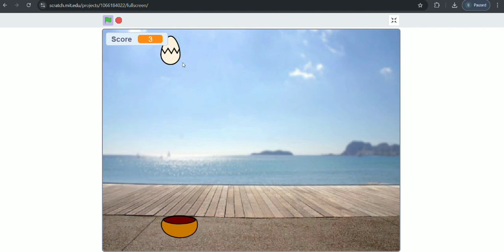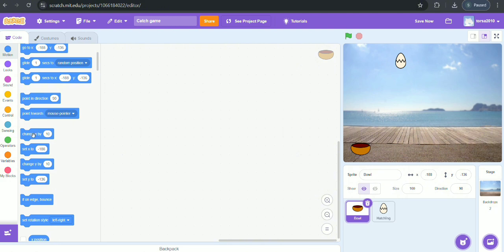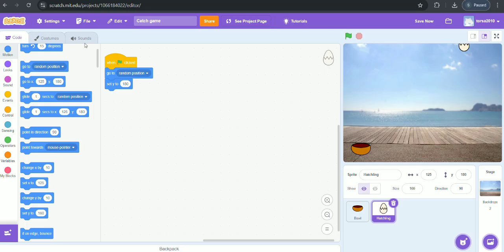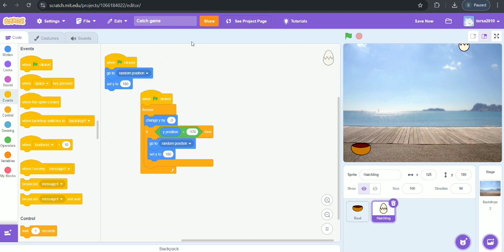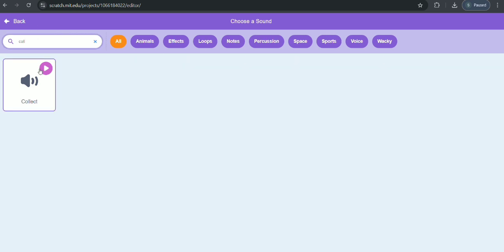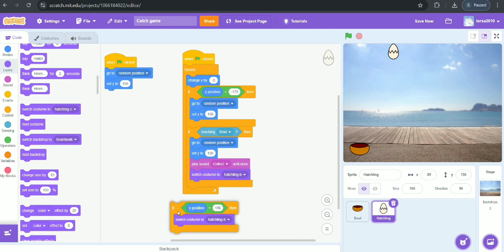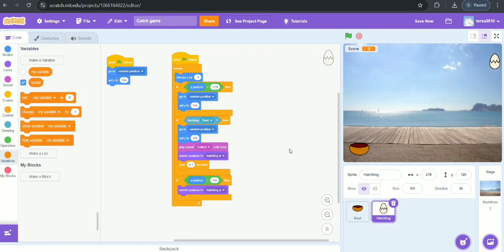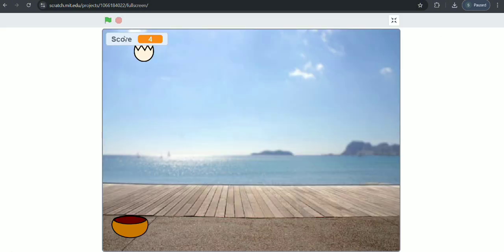Catch it game l Scratch Tutorial l Easy way to learn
Catch it game l Scratch Tutorial l Easy way to learn l Codecrafters BD
Introduction
Welcome to our comprehensive tutorial on creating a "Catch It" game using Scratch! In this guide, you’ll learn not only how to build a fun and interactive game but also gain valuable skills in programming concepts like loops, conditionals, and events. Scratch is a fantastic platform for beginners, as it allows you to create projects using a visual programming interface.
Setting Up Scratch:  start a new project, and navigate the Scratch interface.
Creating Sprites: Designing or importing sprites for the catcher and falling objects.
Implementing Game Logic: Using Scratch blocks to code the game mechanics, including movement, collision detection, and scoring.
Adding Sounds and Effects: Enhancing the gameplay experience with sound effects and visual feedback.
Customizing the Game: Tips for personalizing your game with different themes, difficulty levels, and additional features.
Testing Your Game: How to test your game.

Step 1: Setting Up Scratch
To get started, go to the Scratch website and create a free account. Once you’re logged in, click on “Create” to open a new project. Familiarize yourself with the Scratch interface: the stage where your game will be displayed, the sprite area where you can manage your characters and objects, and the blocks palette on the left where you will find all the programming blocks you need.

Step 2: Creating Sprites
2.1 Designing the Catcher Sprite
Select the Sprite: Click on the sprite icon in the bottom-right corner and choose the “Paint” option to create your own catcher sprite.
Draw Your Sprite: Use the drawing tools to create a simple character that will catch the falling objects. You can make it look like a basket, a character, or anything else you can imagine.
Name Your Sprite: Name your catcher sprite something like “Catcher.”
2.2 Designing the Falling Object Sprite
Add Another Sprite: Create a new sprite for the object that will fall (e.g., an apple, a star, etc.).
Customize Your Object: You can paint your own or import an image. Make sure it’s visually distinct from your catcher sprite.
Name Your Object: Name this sprite “Falling Object.”
Step 3: Implementing Game Logic
3.1 Programming the Catcher
Add Movement Controls: Use the arrow keys to move the catcher. Here’s a simple script to get started:
Go to the “Catcher” sprite.
Drag out the “when [right arrow] key pressed” block and attach it to a “change x by 5” block.
Repeat for the left arrow with “change x by -5.”
Limit the Movement: To keep the catcher within the screen bounds, add a conditional statement:

3.2 Programming the Falling Objects
Make the Object Fall: On the “Falling Object” sprite, use a “when green flag clicked” block to start the fall.
Attach a loop block that continuously changes the y-position by a negative value (e.g., “change y by -5”).
Randomize the Starting Position: Before the loop, use the “go to x: [pick random -240 to 240] y: 180” block to start the falling object at a random horizontal position at the top of the stage.
3.3 Adding Scoring
Create a Variable for Score: In the variables section, create a variable named “Score.”
Update the Score: Inside the falling object script, add a condition to check if the catcher touches the falling object. If they collide, increase the score by 1 and reset the object’s position.
Game Over Logic: When the timer reaches 0, stop the game and display the final score.
Step 4: Adding Sounds and Effects
Sound Effects: Choose sound effects from the Scratch library for catching the object and a sound for the game over.
Visual Effects: Add visual feedback like changing the color of the catcher or the falling object when they collide.
Step 5: Customizing the Game
Increase Difficulty: Add score more falling objects increases.
Step 6: Testing and Sharing Your Game
Playtest Your Game: Run through your game multiple times to ensure everything works as expected. Adjust any issues you encounter.

Conclusion
Congratulations! You’ve created a complete "Catch It" game using Scratch. This project not only helps you understand the basics of game design but also improves your coding skills in a fun and interactive way. We encourage you to continue experimenting with new features, designs, and game mechanics. The possibilities are endless in Scratch, and the more you practice, the more creative you will become.